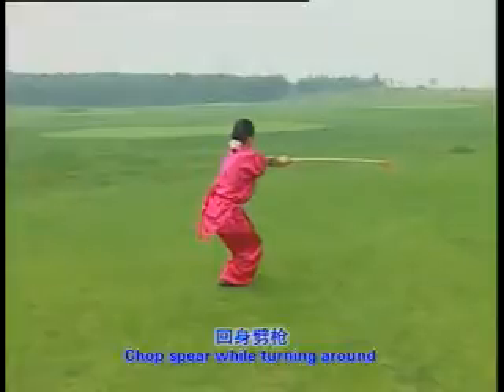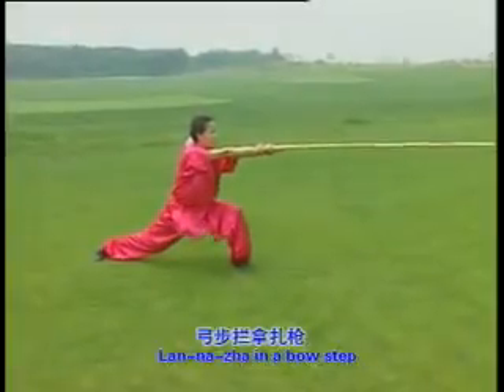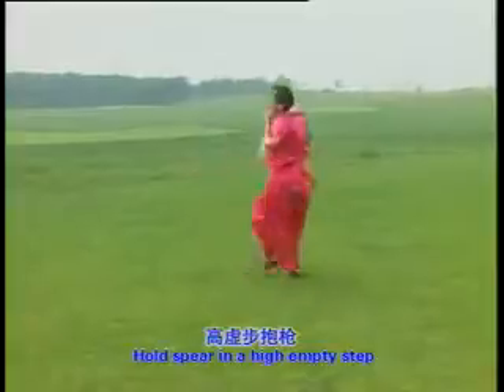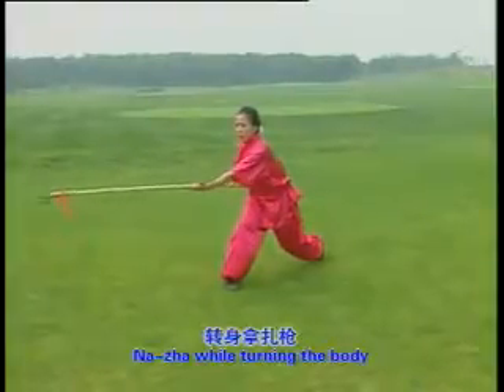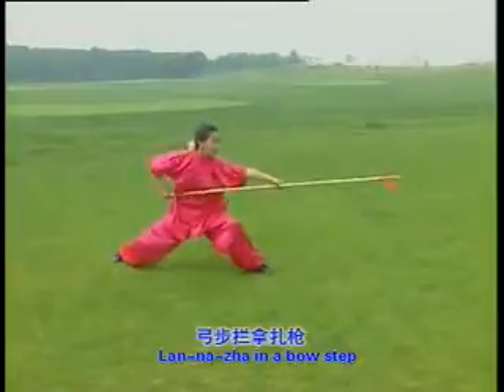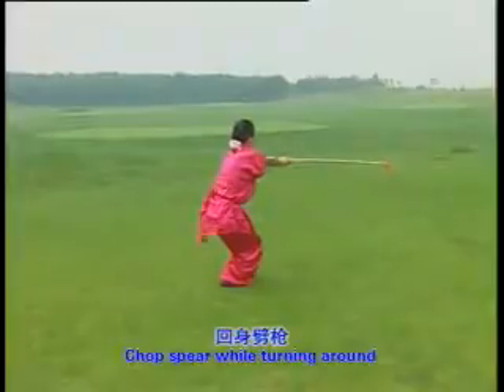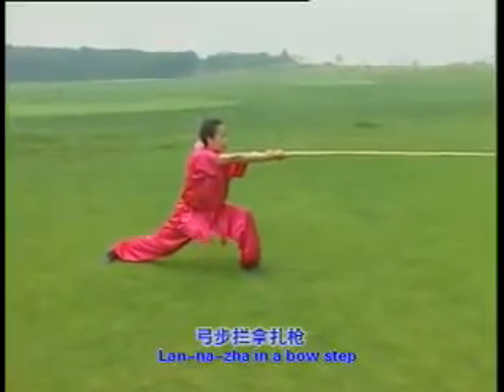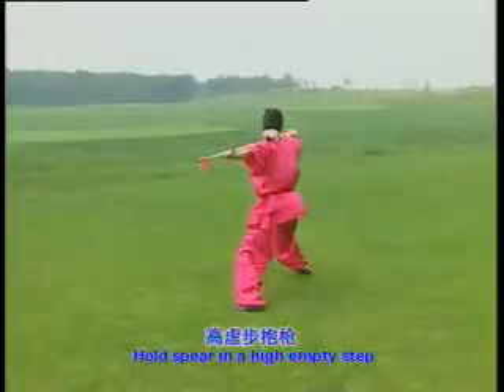枪术 1 (3/7) Qiangshu Compulsory I (3/7)